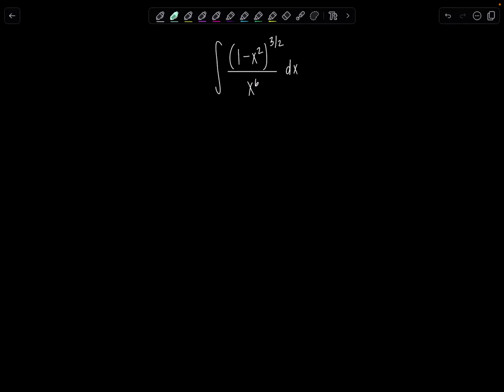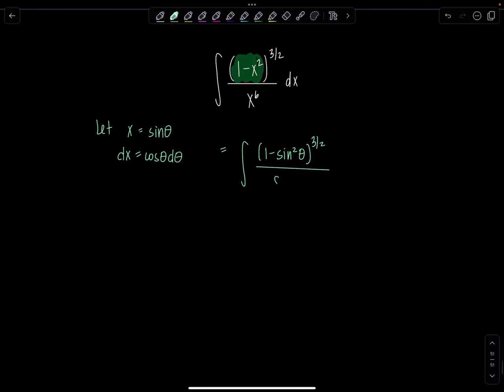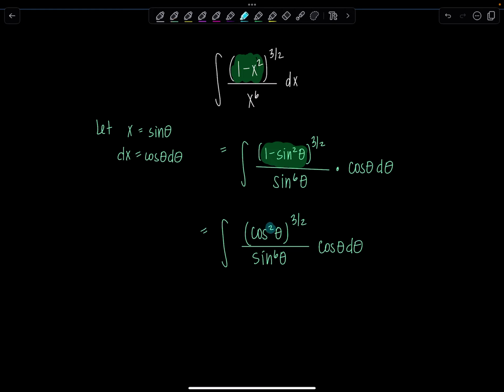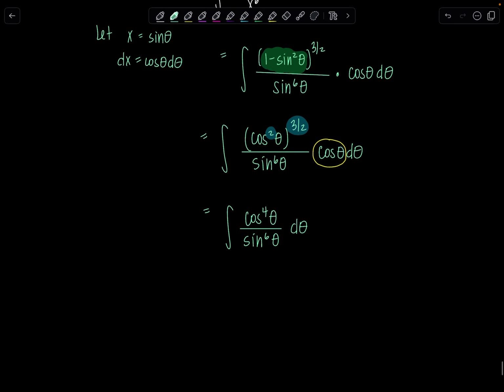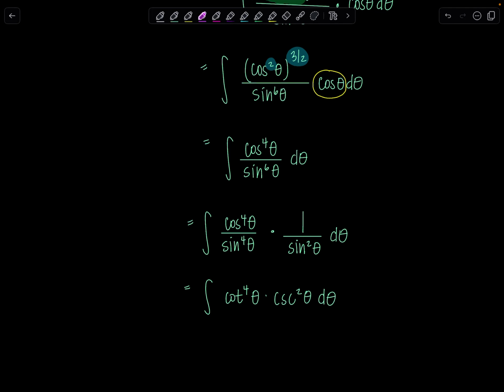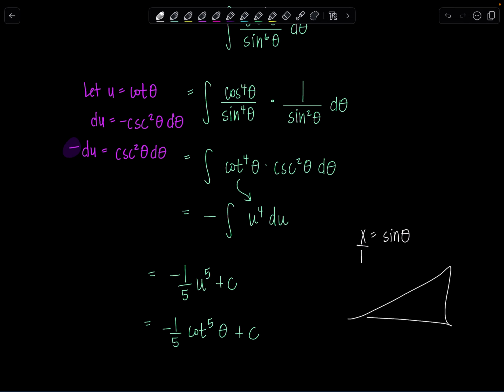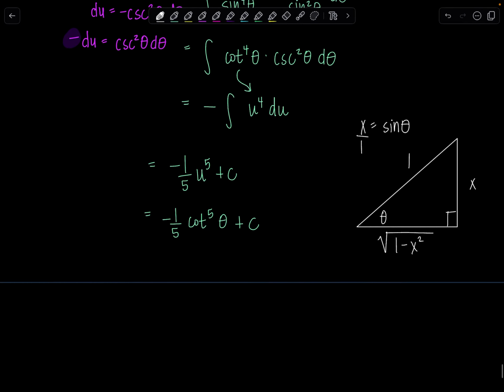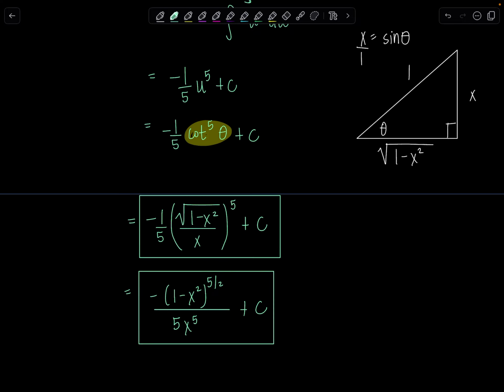Integral of the Day 8.22.24 | Trig Sub Time! Calculus 2 | Math with Professor V